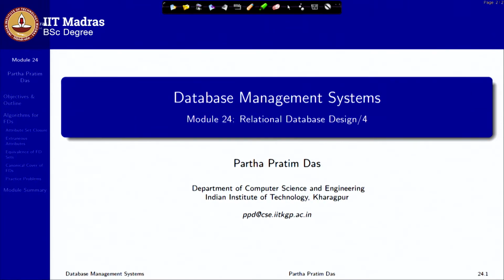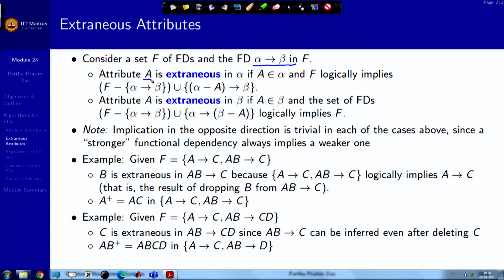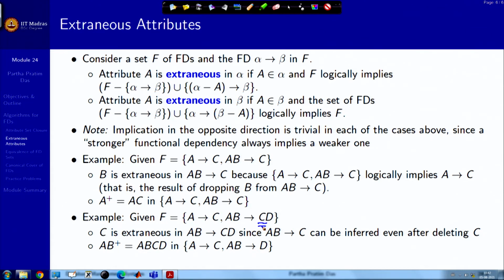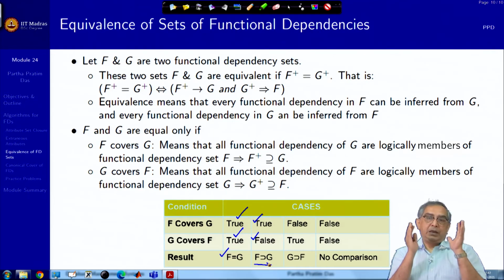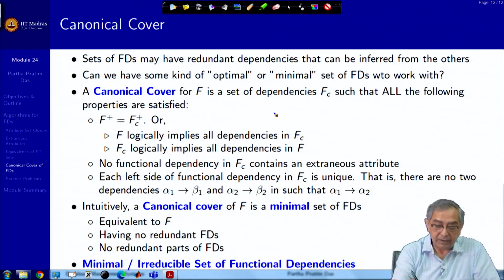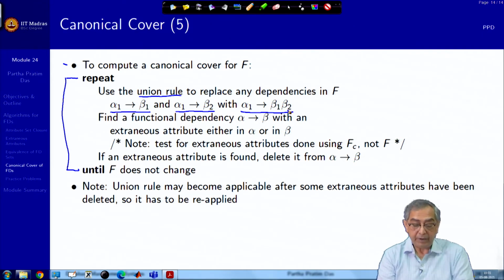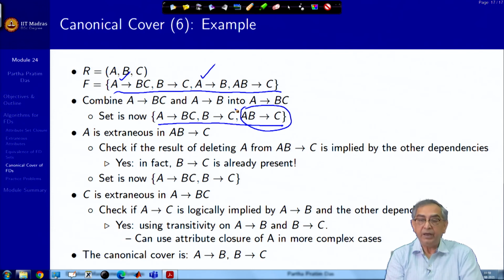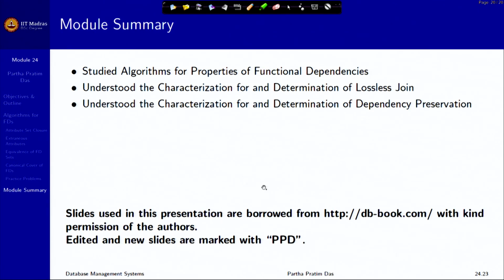Relational Database Design/4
IIT Kharagpur
This video describes the algorithms for properties of functional dependencies.